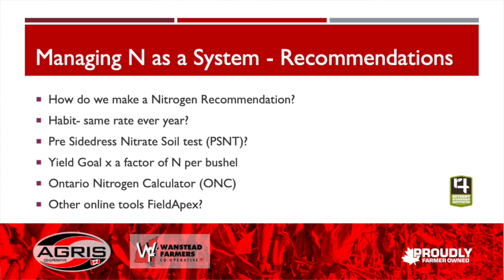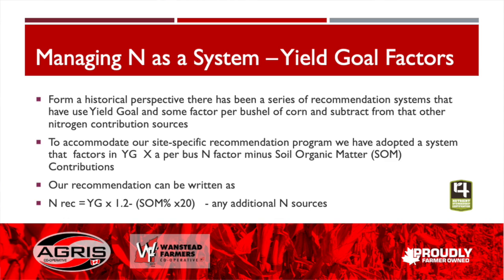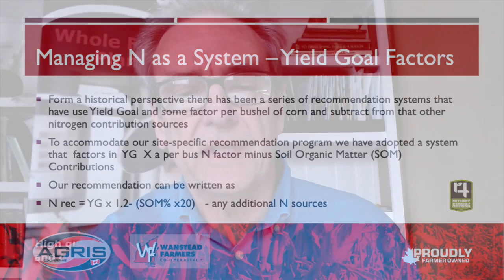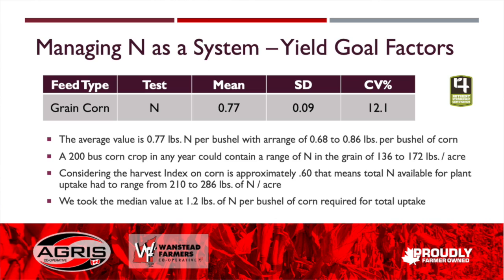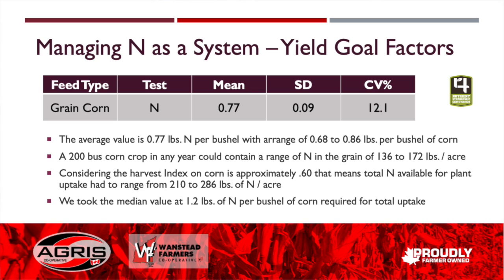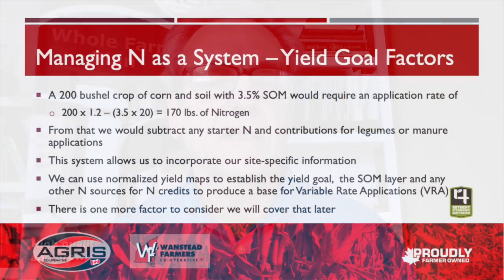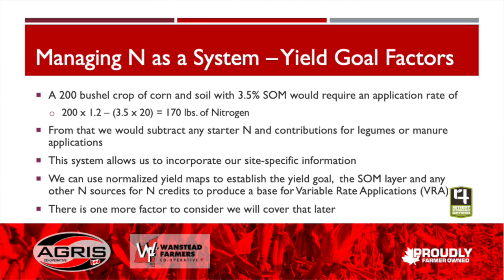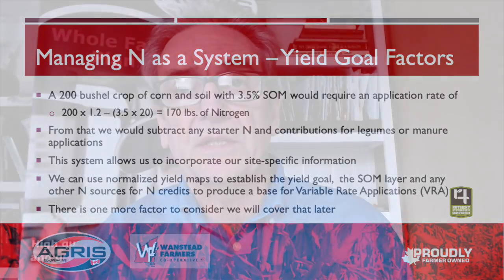Day 7 - Yield goal factors - Managing Nitrogen as a System